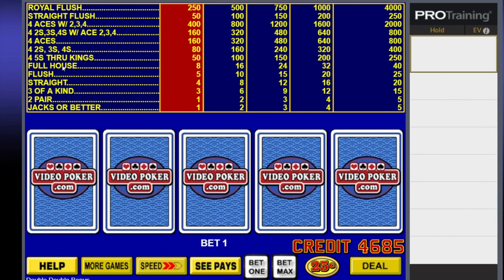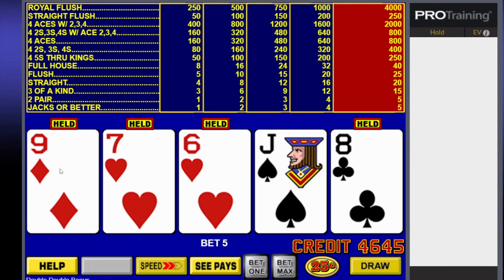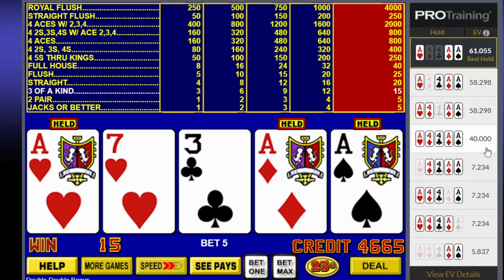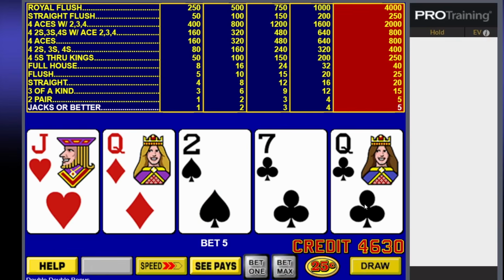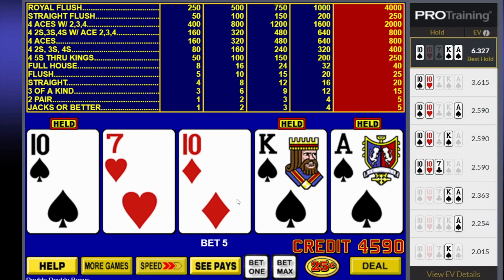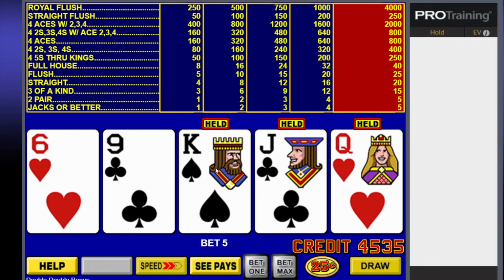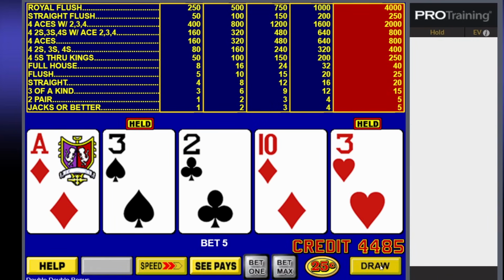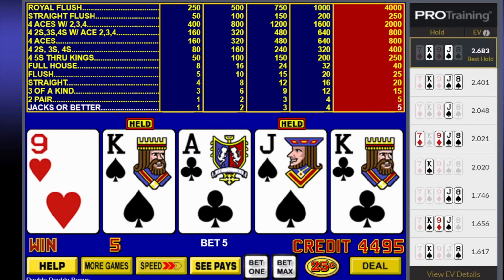Double Double Bonus Video Poker Strategy Guide #3 –Play Smarter, Lose Less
Watch me play Double Double Bonus Video Poker with complete transparency - every decision shows the expected value, and the software calls out my mistakes instantly! This is simulated gameplay with real feedback, so we can learn the strategy together.

📊 Learning Method: Over-the-shoulder gameplay with instant strategy feedback and expected value analysis for every decision.

🧠 Perfect for players who want to understand the "why" behind Double Double Bonus strategy, not just memorize charts.

Practice for free, or learn with a membership.

🔑 Unlock MEMBERS-only strategies and extended training videos — 3 per game, 1 hour each, covering every level!

📺 About Smak’s Video Poker Training
I break down real hands, explain strategy step-by-step, and show you how to practice risk-free.

⚠️ Responsible Play
This is an educational and entertainment channel focused on Video Poker training. Play responsibly and for fun — our goal is to help you Play Smarter, Lose Less.

© All content is the intellectual property of Smak’s Video Poker Training. Do not reuse or republish without written permission.